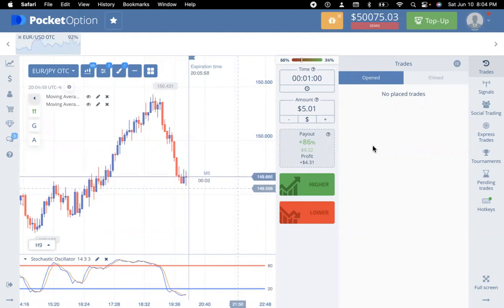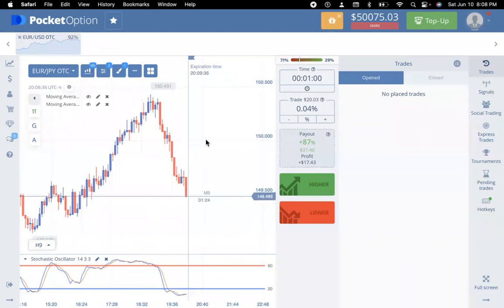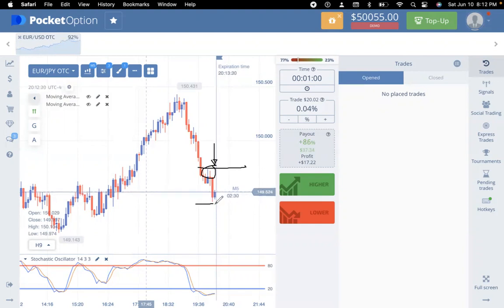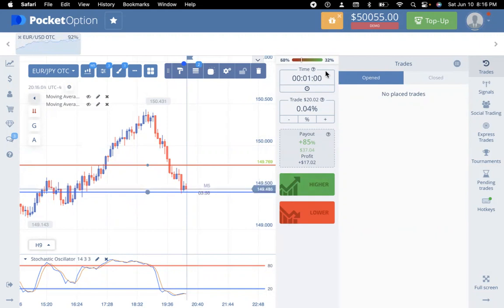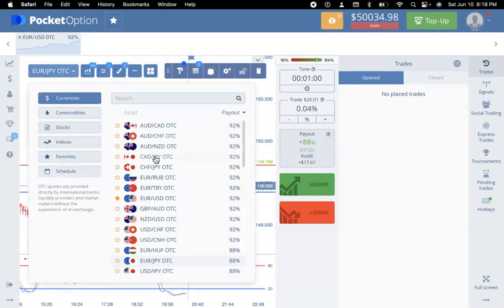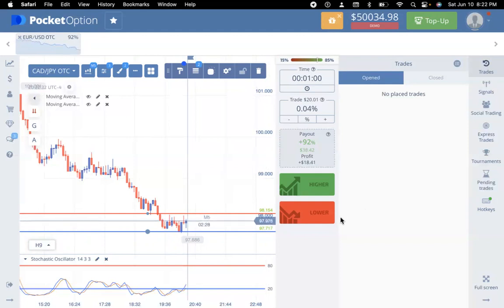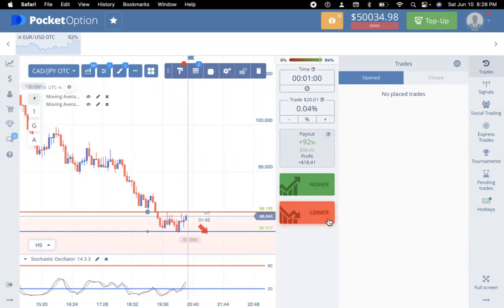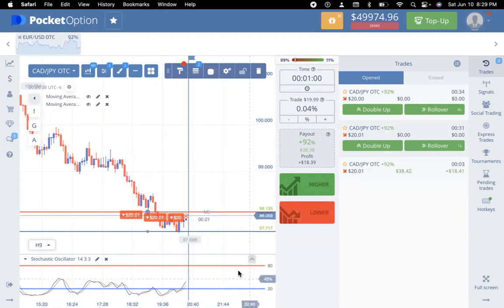How I MADE MONEY IN 1 MINUTE With This Strategy!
Today we will cover the following:
1. Basic features of PocketOption: selecting your trade time, risk, and buy or sell option
2. Support and Resistance for M1, M3, and M5 trades
3. How to Twin Trade with binary option
4. Patience Pays